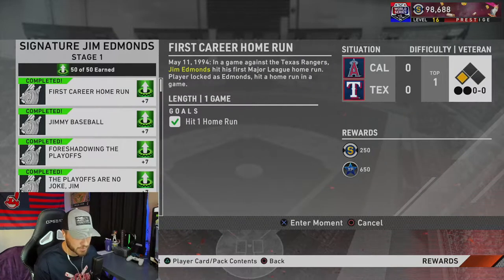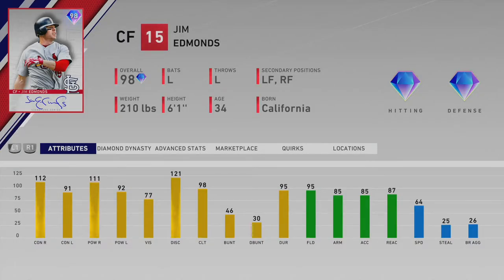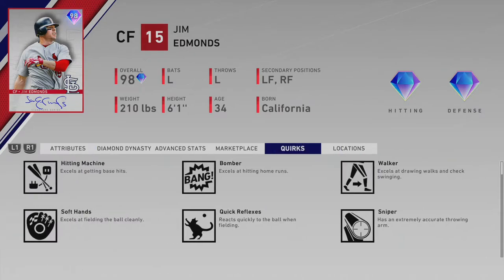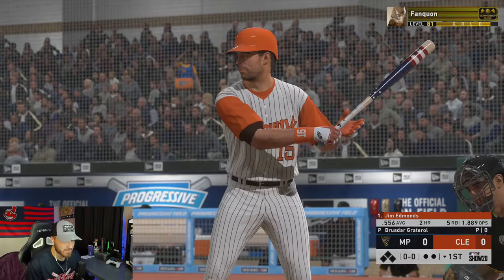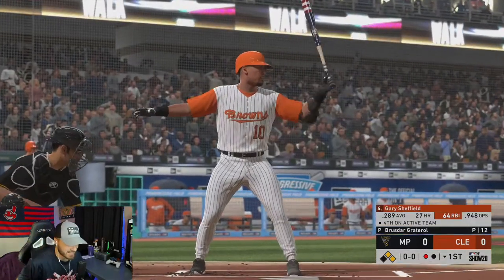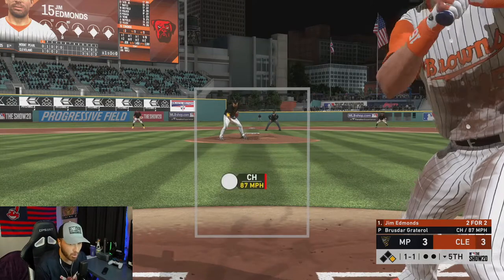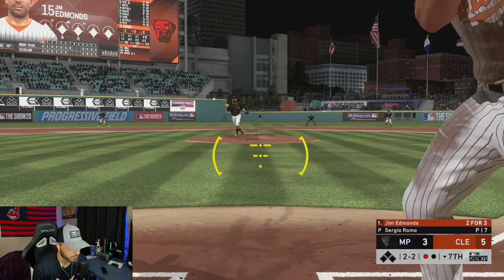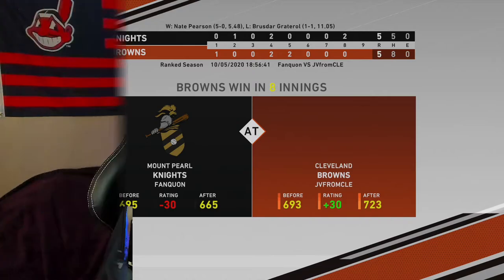Jim Edmonds Debut | He Quit | MLB the Show 9th Inning Program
Hey nerds. In todays video I will be starting a new series on my channel and thats going to be card debut. Todays card that we will be debuting is 98 Overall Jim Edmonds.  Hope you enjoy!